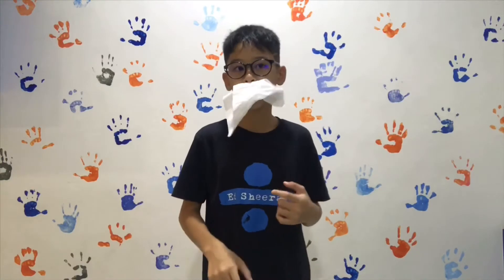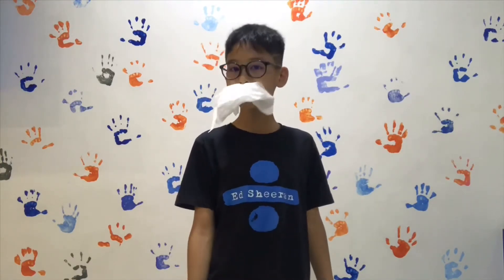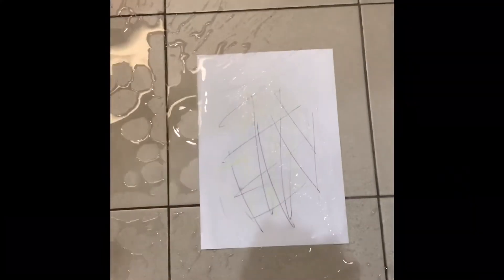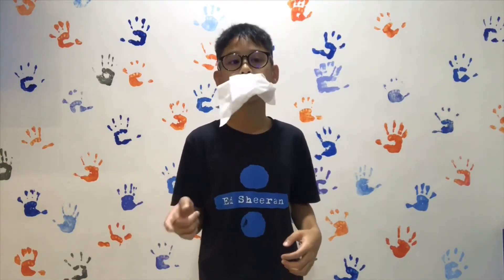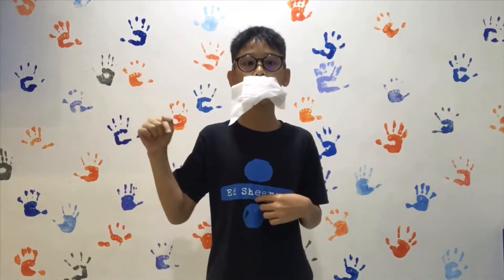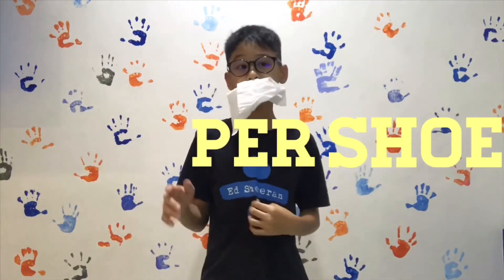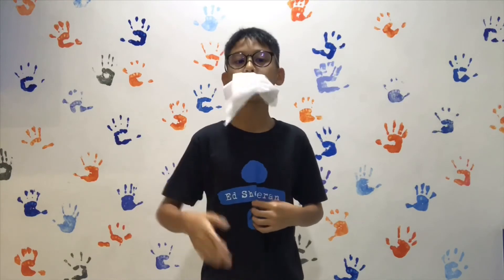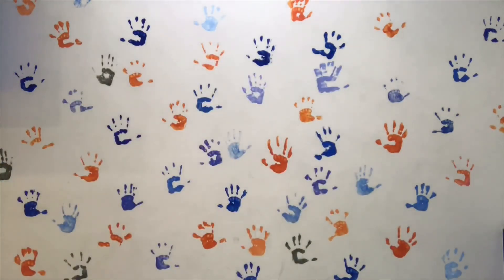Paper Shoe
Hi

Bye

Back with another vide... advertisement

PPP

PPPPPPFFFFFFFFFFF